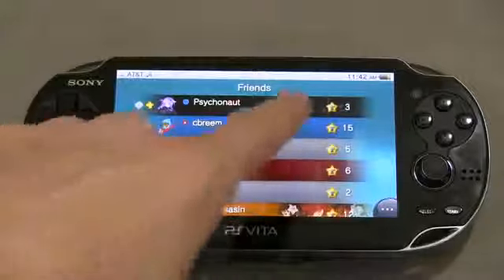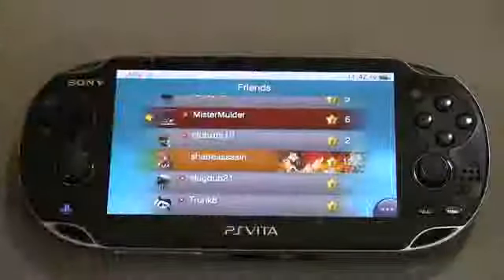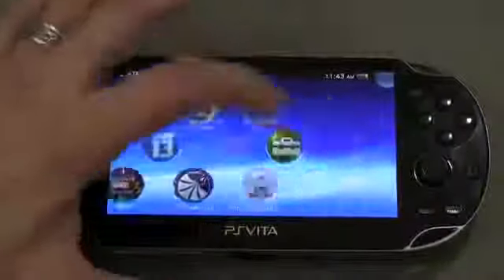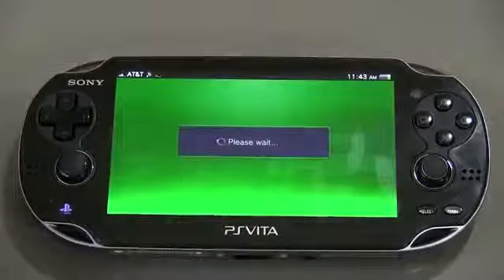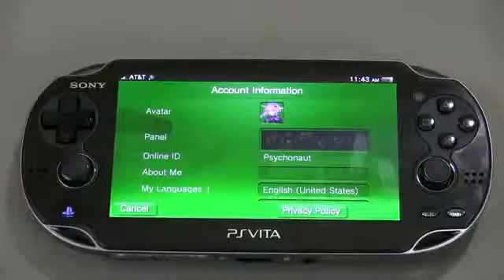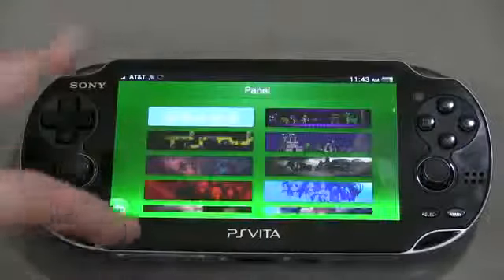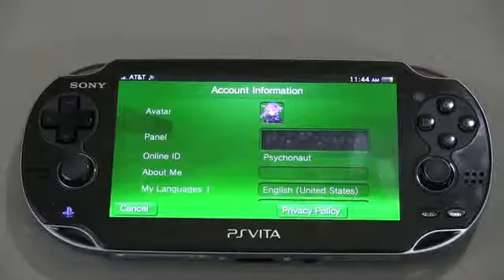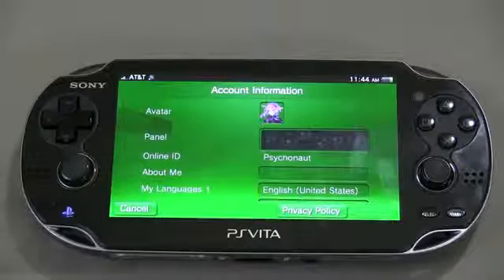PS Vita How to change your gamer panel.mp4807